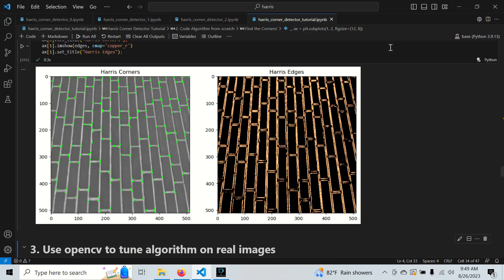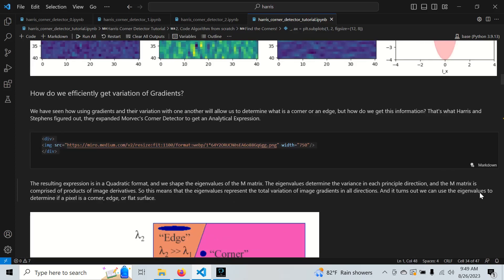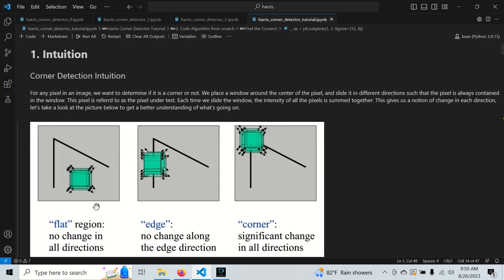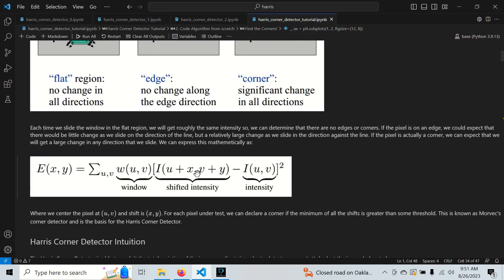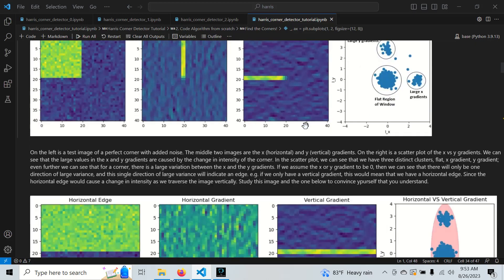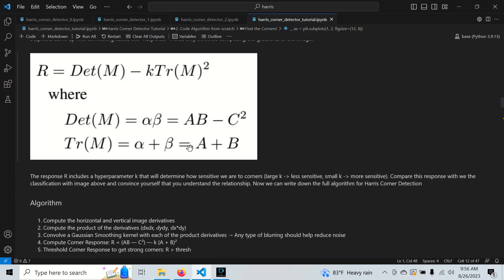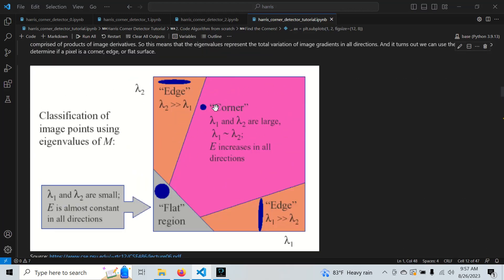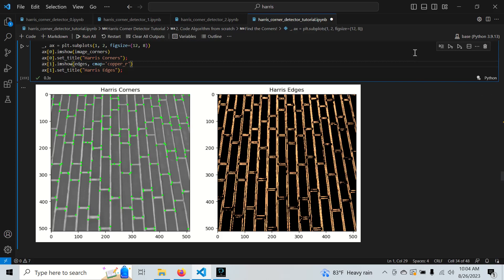Harris Corner Detection - Intuition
Gain intuition for corner detection and learn the basics of the Harris Corner Detector. This intuition will carry over towards other methods of corner detection such as Shi-Thomasi.